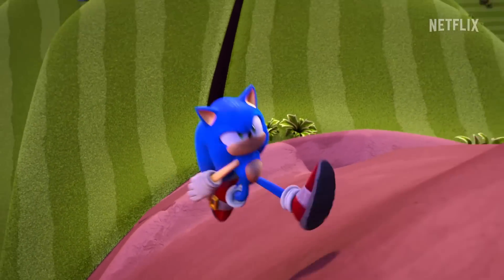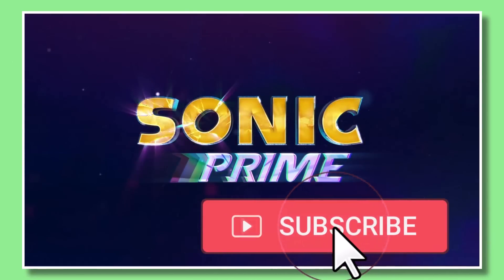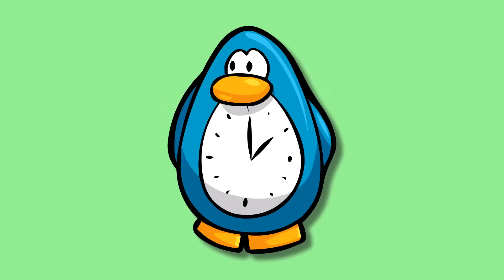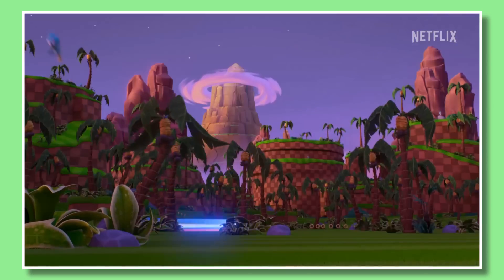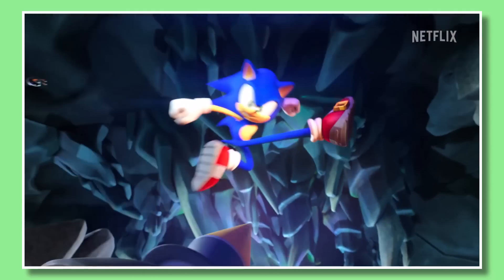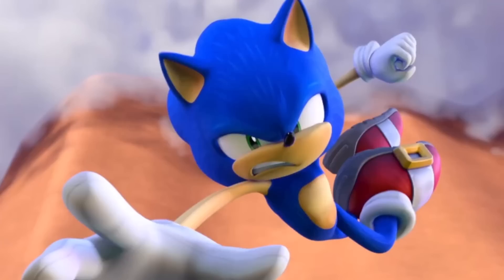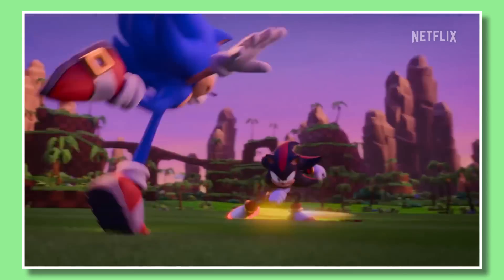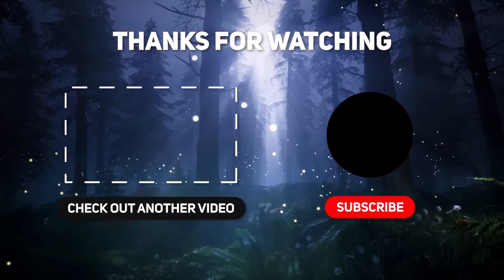Why Does Sonic Prime's Animation Feel So Weird?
Sonic Prime's new teaser trailer was unveiled by Netflix! While it's great to see Sonic The Hedgehog vs. Shadow, and even Eggman for the first time, this teaser trailer also revealed Sonic Prime's unique animation style. Do these new animation techniques work for the Sonic franchise?

Welcome to Vailskibum!

✭ SOCIAL MEDIA ✭

Vailskibum videos may contain swearing, violence, references to drug use, or other mature themes. This video should not be viewed by anyone under 13 years old at any time.